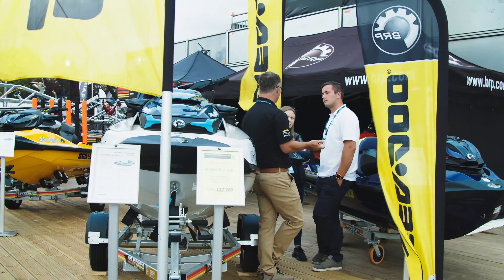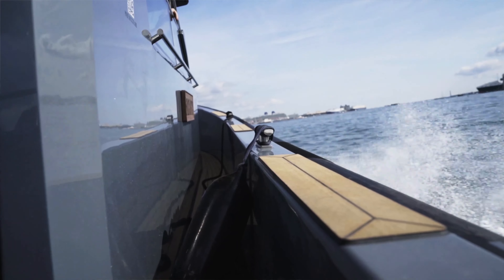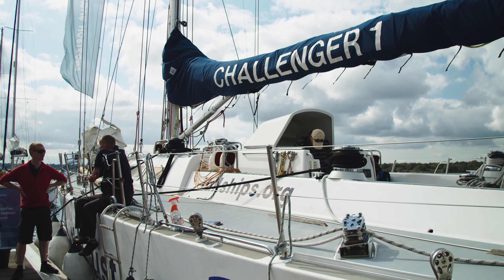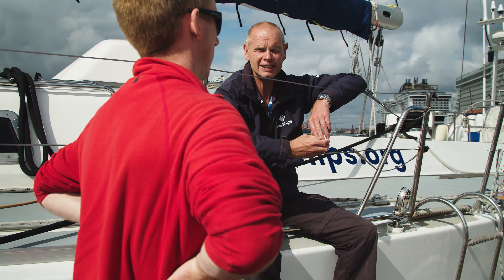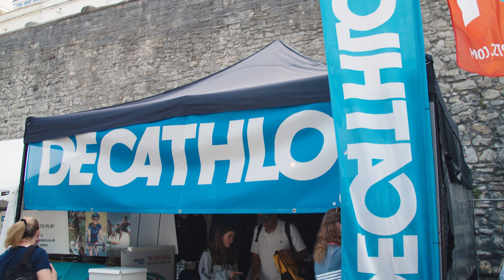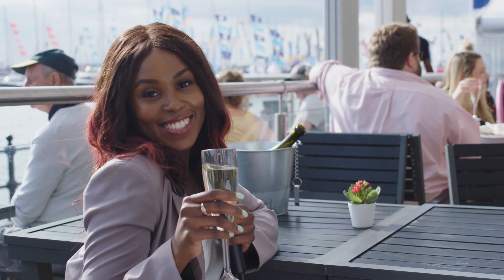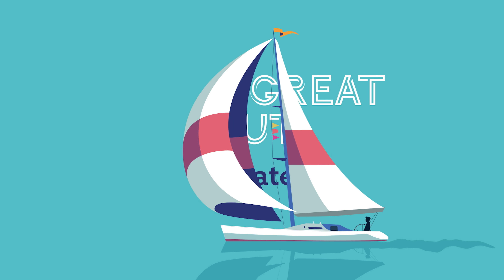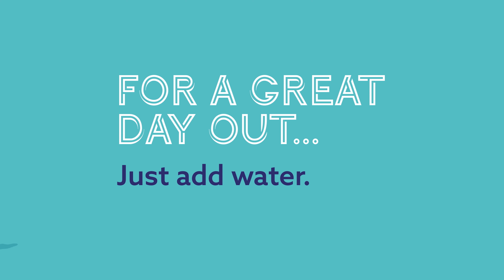SIBS 2021 ACROSS THE SHOW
The Southampton Boat Show runs between 16-25 September 2016. For more details about the Show, or to buy tickets in advance,